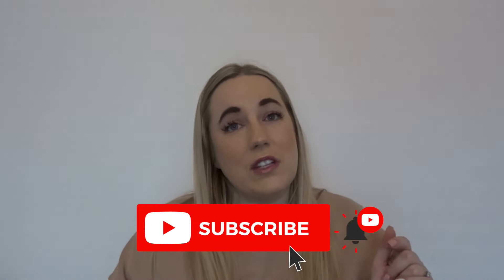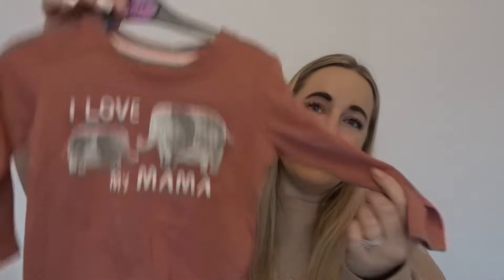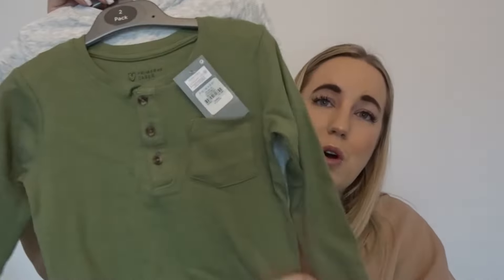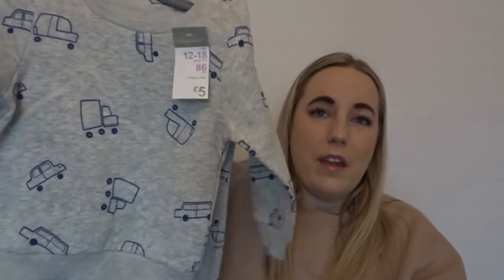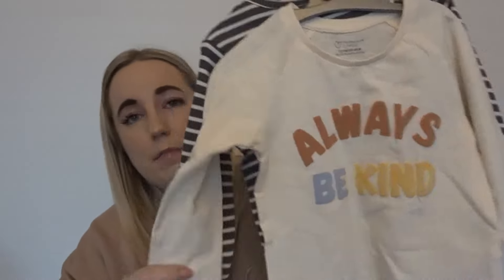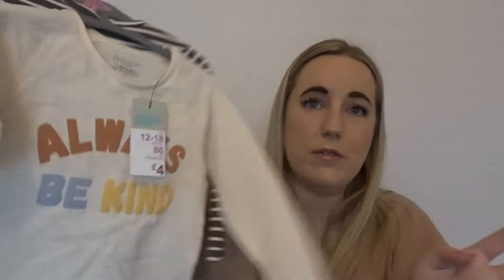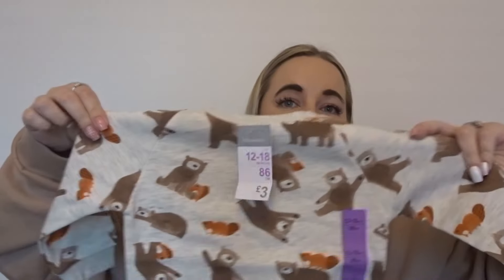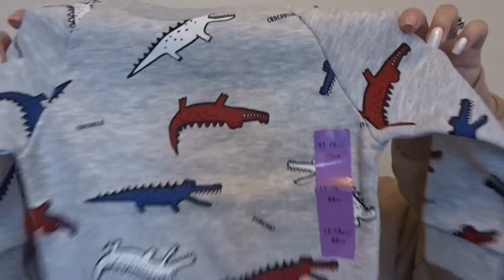MY FIRST PRIMARK HAUL OF 2022 | PRIMARK MILTON KEYNES | ELISHA HODGSON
Hello Everyone,

In todays video I am sharing with you my first Primark Haul Of 2022.

I am sure this will be the first of many on my channel this year.

As you can see from the title, this is mostly a Baby/Toddler Haul as I needed to update Tommy’s Nursery clothing for the next size up (12-18 Months), plus a few extra bits.

If there is anything you would like to see on my channel, then please do comment below and I will look into filming this for you if it allows and is possible.

Elisha